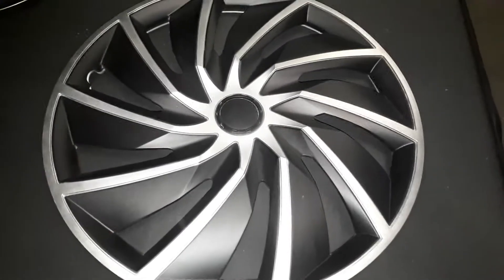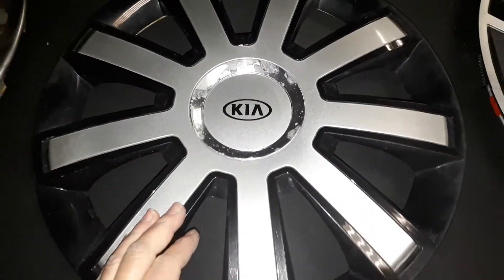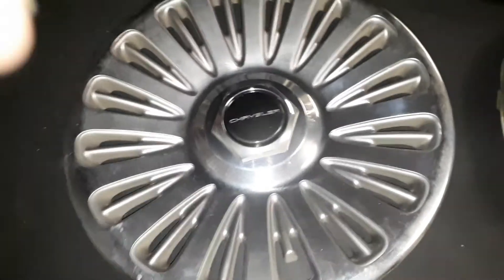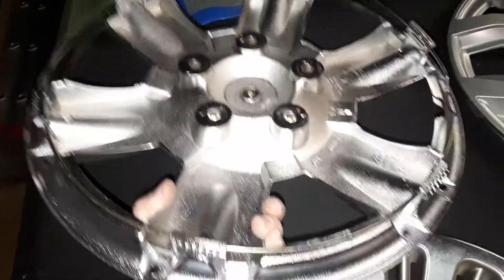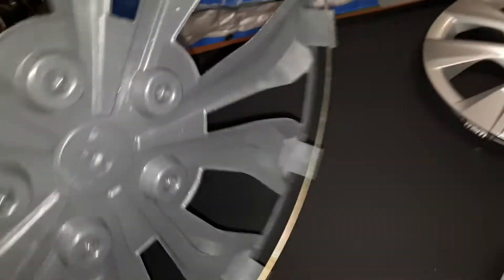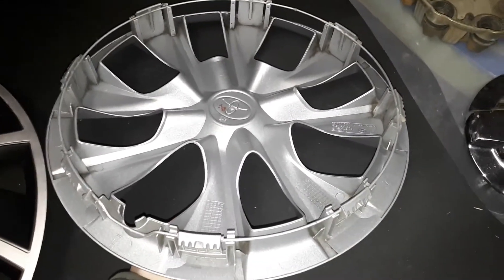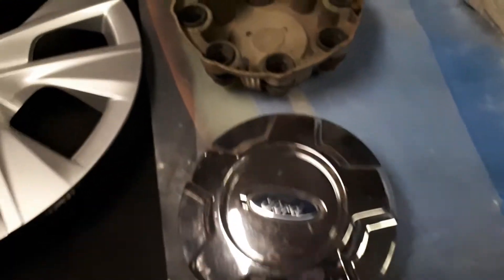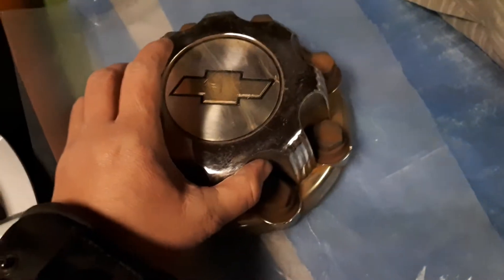Hubcaps found along roadside!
Hello everyone! This is a quick review of some wheel covers I've found during the past few weeks.  Take care!